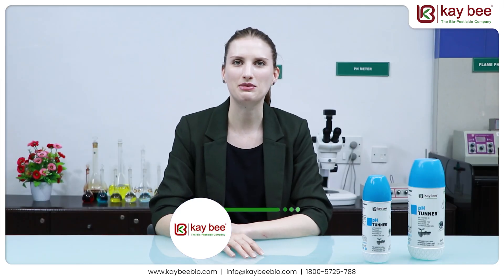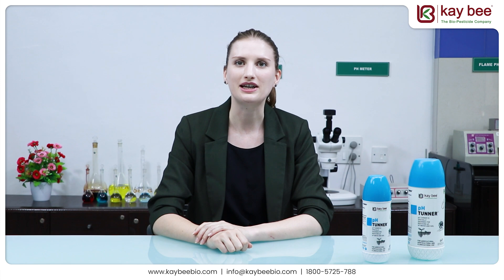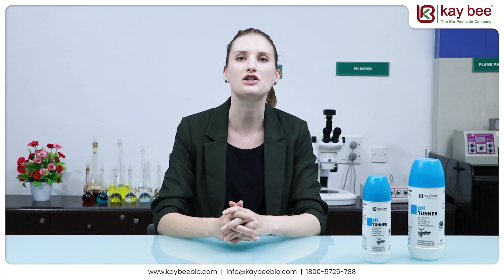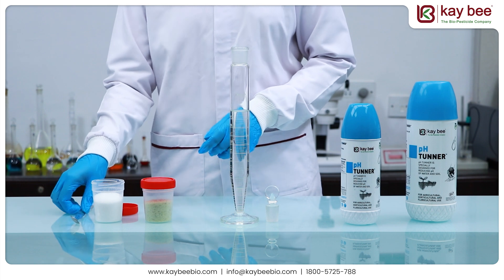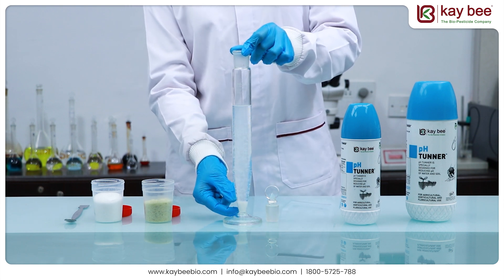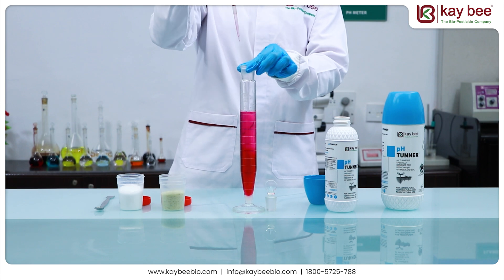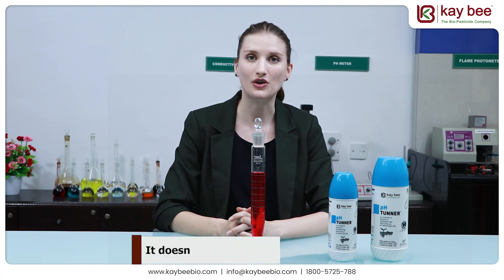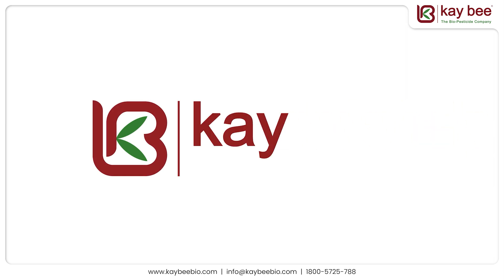Release of trap nutrients | pH tunner | Soil & water pH balancer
pH tunner is designed to reduce pH of water and soil. pH tunner support the plant for better uptake of nutrient and fertilizer applied to field. It improves the physical, chemical and biological properties of the soil. It increases the soil porosity, as well as it helps to plant absorb water and nutrients more efficiently. It possesses decalcification property.  It clears blockages from the drip. Important feature of pH tunner helps to leach out nutrient which are trapped and plants are unable to uptake.

For purchase online visit:
pH Tunner 1 ltr.-amzn.to/3RO8DNG